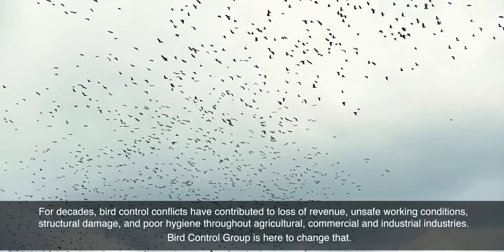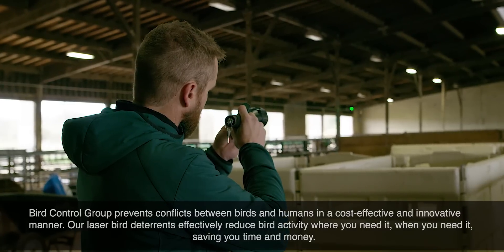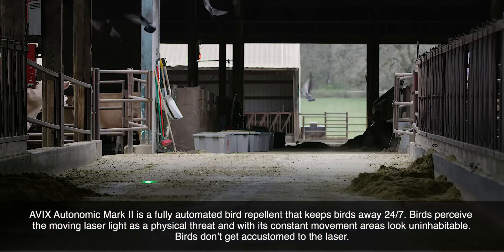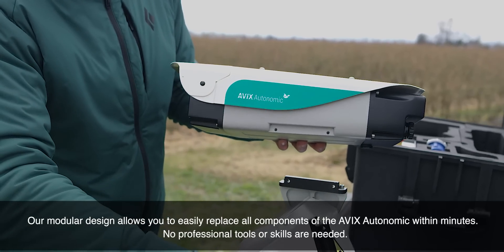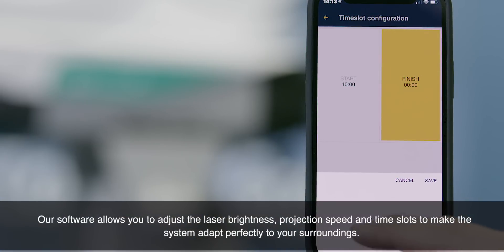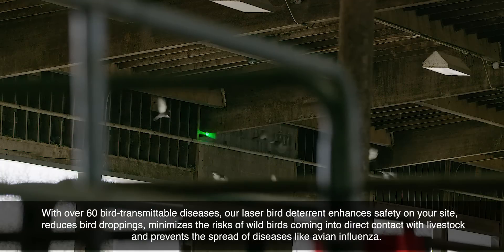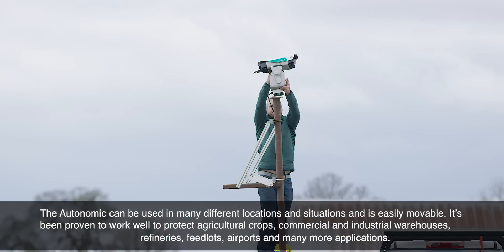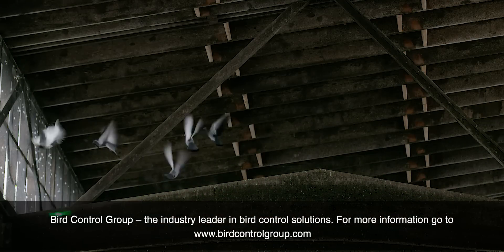The Ultimate Laser Bird Deterrents | Bird Control Group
Bird Control Group committed years of research to develop an innovative laser beam technology with patented features that allows the best bird repelling capabilities.

As a result, our state-of-art laser bird deterrents reduce bird's presence by more than 70%, providing a very effective, sustainable, and neighbor-friendly solution to your bird problem.